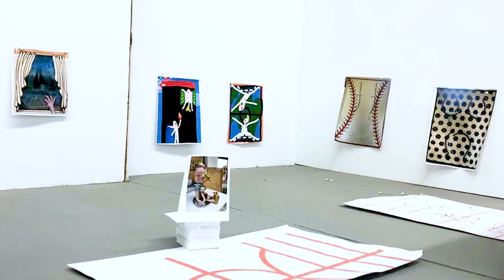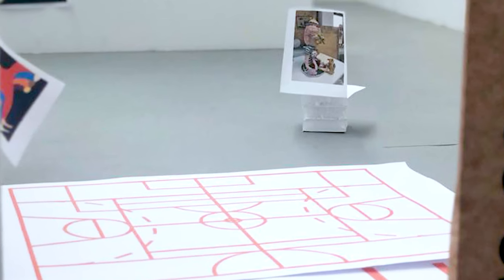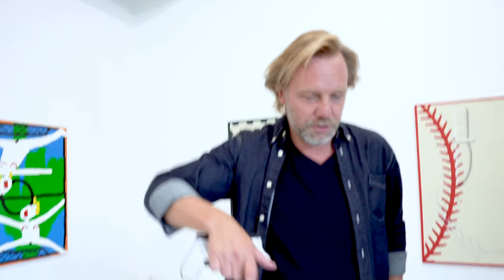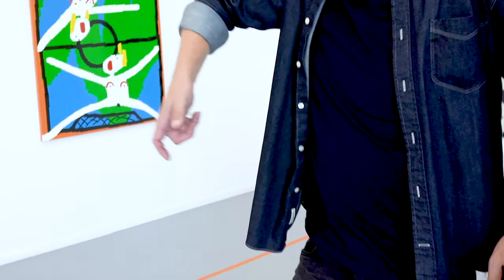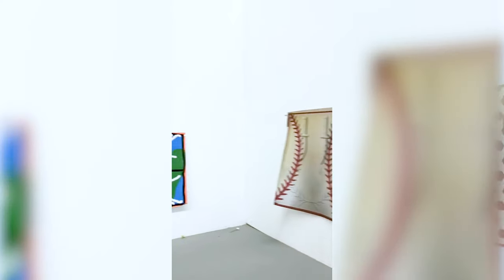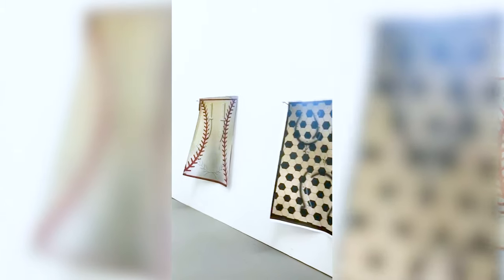CREATING an ART EXHIBITION with an IPHONE? with Jason Poirier, Director of PLUS-ONE GALLERY, BELGIUM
In today's video, Jason Poirier, Director of the Belgium gallery PLUS-ONE explains how he designed the show EXTRA-TIME curated by Case Studyo.